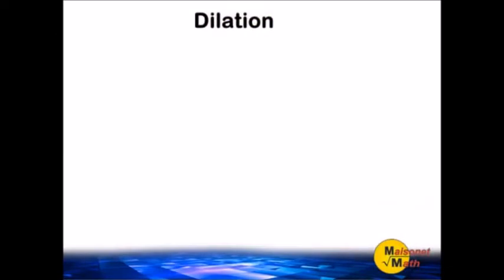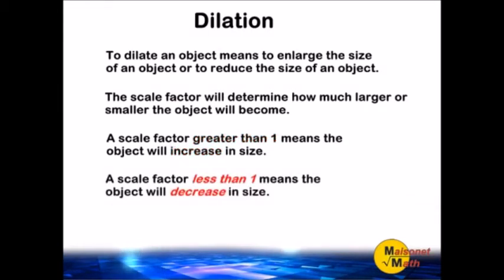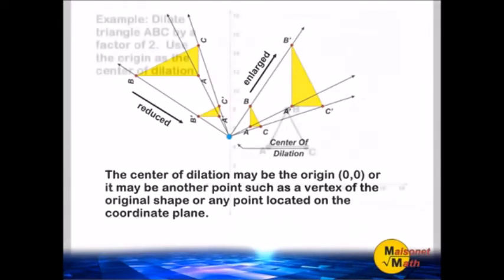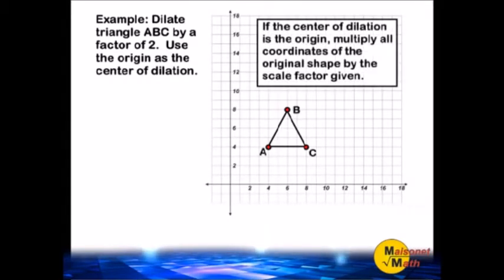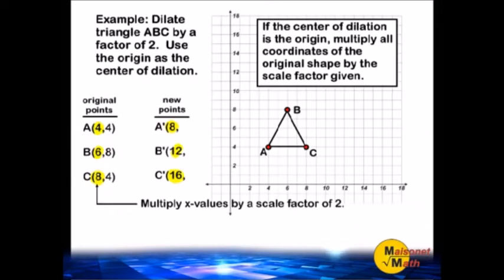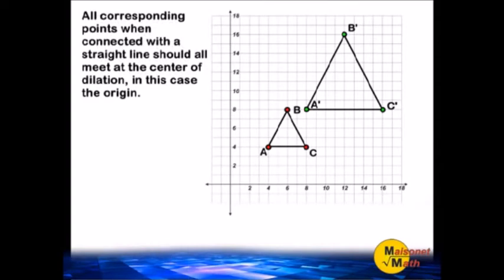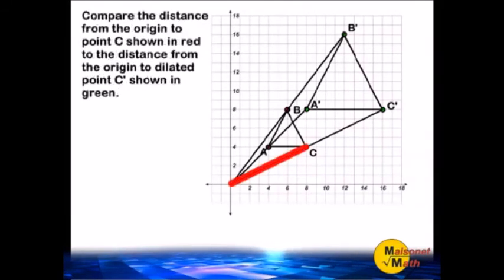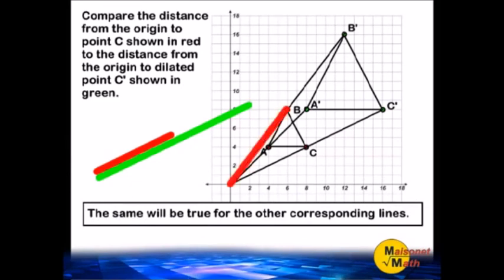Dilation in Geometry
How to draw dilation in the coordinate plane.
Original video by mrmaisonet. Trimmed the video for class use.